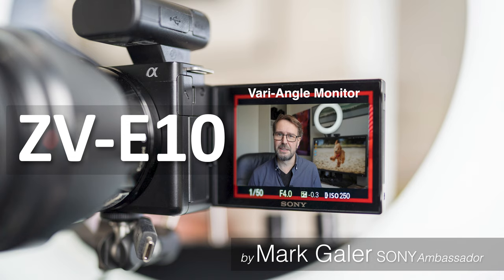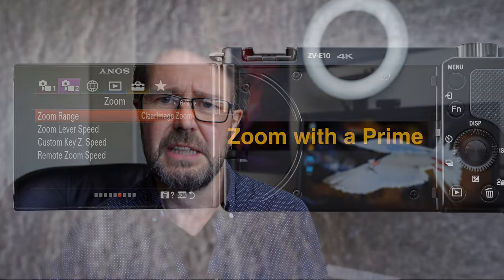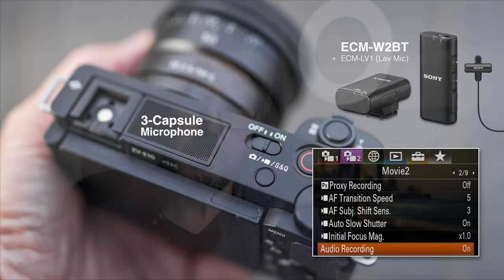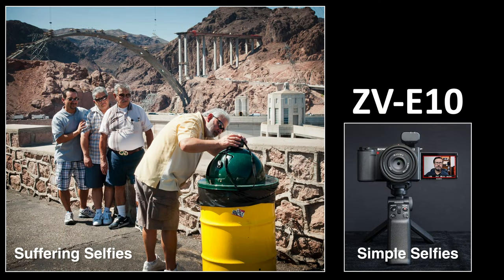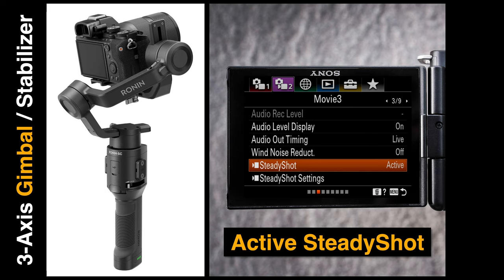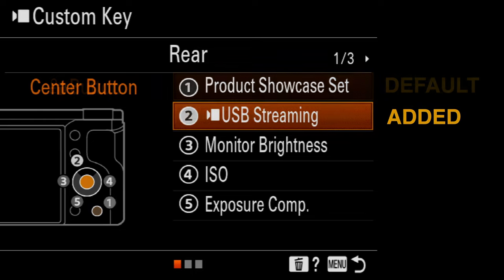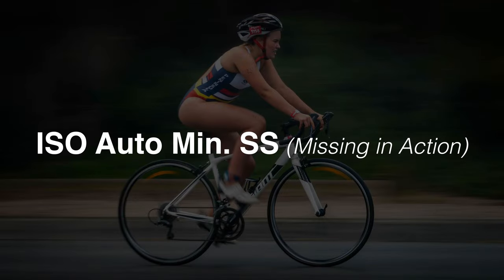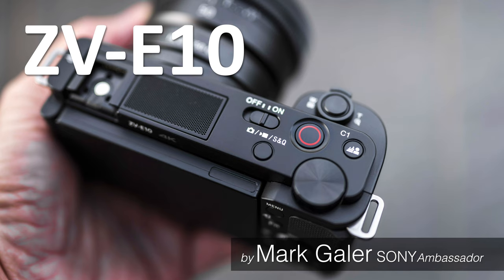Sony Alpha ZV-E10 APS-C Vlogging Camera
The ZV-E10 is a camera designed for Vloggers and those wanting an entry-level APS-C Interchangeable lens camera.
Purchase the ZV-E10 from B&H Photo

The ZV-E10 can be considered as the love child between Sony’s best-selling classic, the Alpha A6000 mirrorless camera and the new techno cool-kid on the block, the Sony Z-1 vlogging camera. It takes the best features from each and provides a camera that is more flexible than the Z-1 and easier to use than the A6000.

Large Sensor: The large sensor of the ZV-E10 fulfils the promise of Background Defocus that was difficult to achieve with the Z-1 because of its smaller sensor. Simply attach a wide aperture prime lens to the interchangeable lens ZV-E10, swing out the vari-angle monitor, hit the defocus button and distracting backgrounds behind you are easily blurred. This will require a wide-aperture prime with an aperture of either F1.8 or F1.4

Connectivity: You don’t even have to sit still while you are live, as the Active SteadyShot and an additional BlueTooth grip will support mobile recording. Connectivity is a major strength for the ZV-E10, simply connect the camera via a USB-C cable to your mobile device or laptop and the camera, together with its microphone can be picked up directly from the video menu of your favourite apps such as Zoom or Skype (no additional apps to install). The onboard microphone is a step up from most other cameras but for 'Pro quality' audio I recommend using Sony’s Bluetooth lapel microphone system (ECM-W2BT + ECM-LV1) to give you that studio quality while out on location.

Travel Camera: Finished with vlogging or live chats the camera can be quickly repurposed by switching out the wide aperture prime for a lens such as the E 18-135 OSS, which offers a 7x zoom to fulfil all of your travel photography needs. Its state-of-the art ‘touch and track’ autofocus sticks like glue to any subject you want to follow. Gone are the days where you ask your subjects to ‘hold a pose’. The omission of an electronic viewfinder may put some users off - maybe some who are looking to replace their existing A6K camera.

Pricing and Conclusion: Sony have priced this camera for the consumer and not the pro, so sales success is pretty much guaranteed.